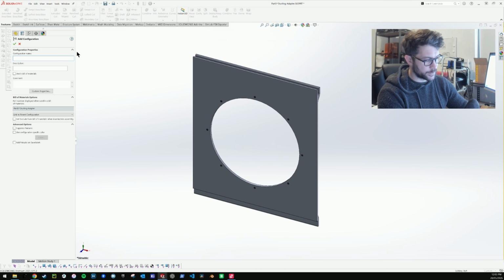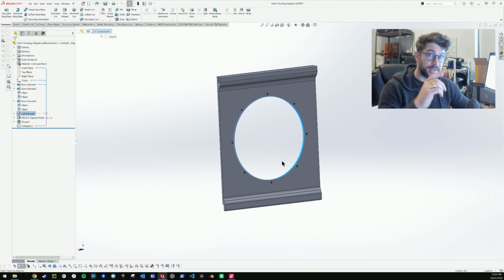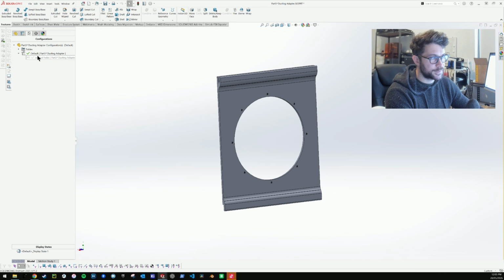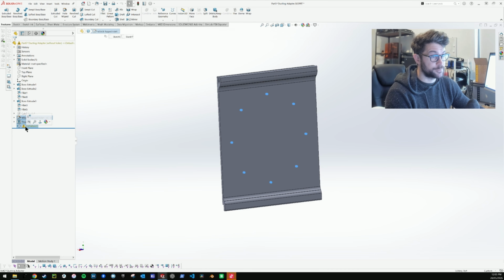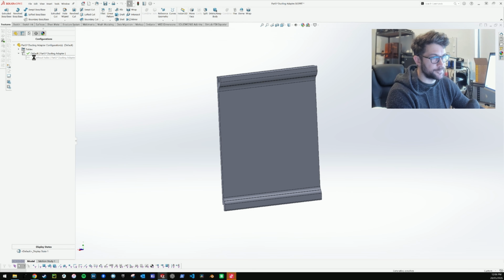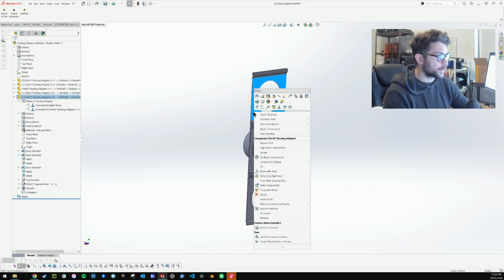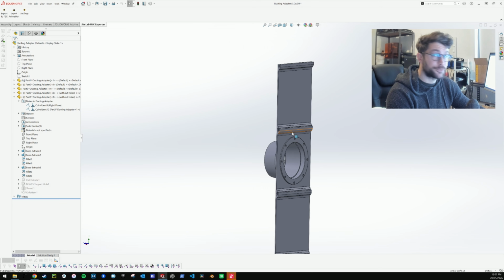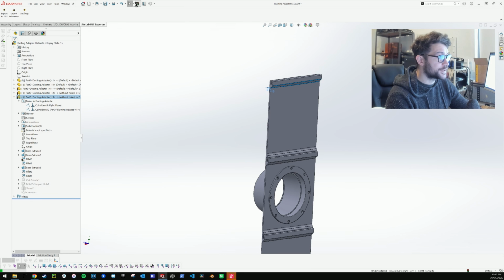Solidworks Configurations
Configurations in SolidWorks help us to make flexible parts that can be both unique but also have common functionality. if you're tired of individually editing hundreds of parts, that all looks similar but aren't quite the same, this solution might be for you.